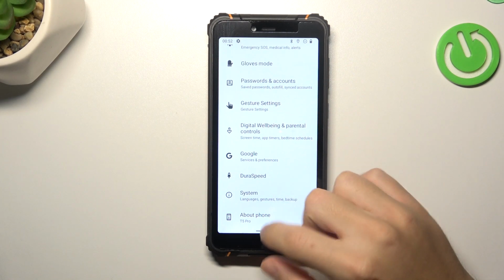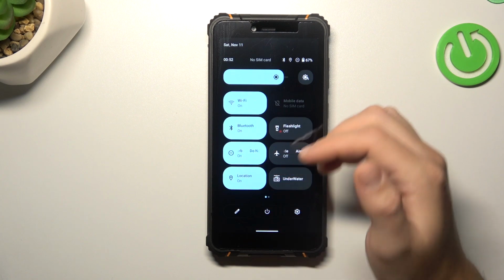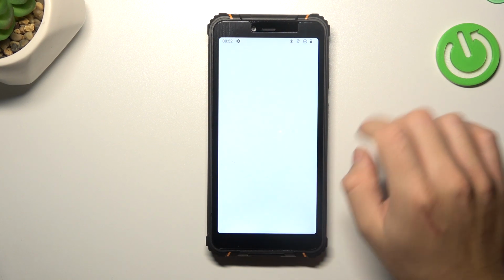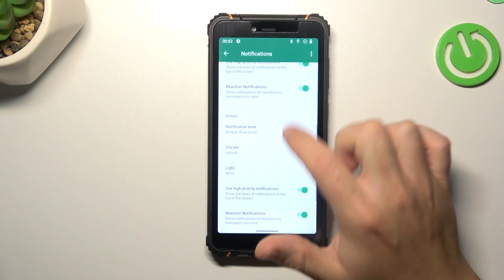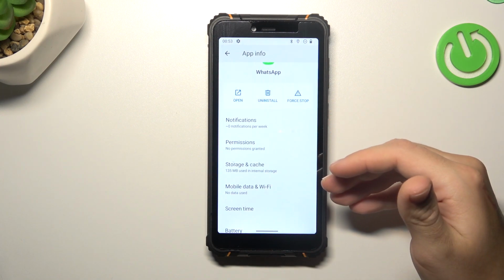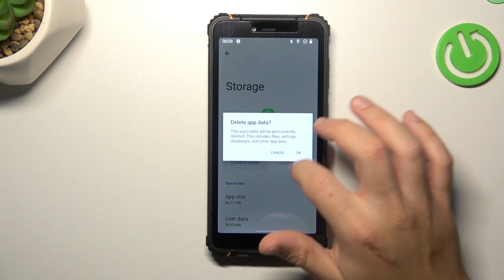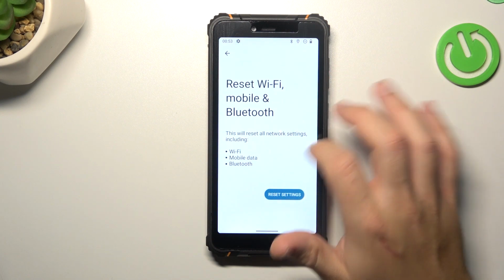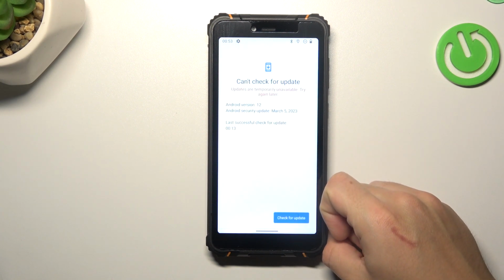How to Fix Non Working WhatsApp Notifications on HOTWAV T5 Pro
Having trouble with WhatsApp notifications on your HOTWAV T5 Pro? Our troubleshooting guide has you covered! Learn step-by-step solutions to fix notification issues and ensure you never miss a message again.

How to correctly configure WhatsApp notification preferences on a HOTWAV T5 Pro? How to set up app notifications for WhatsApp on a HOTWAV T5 Pro? How to troubleshoot WhatsApp notifications are not visible issue on a HOTWAV T5 Pro?